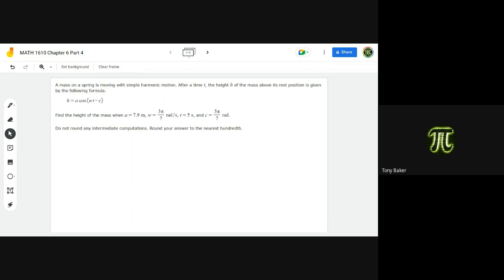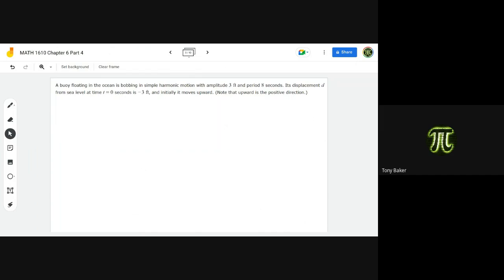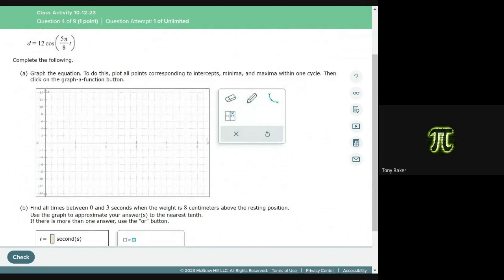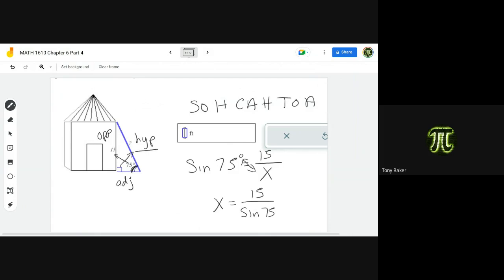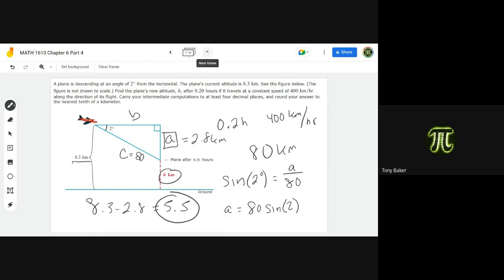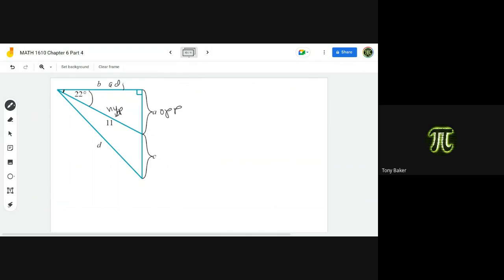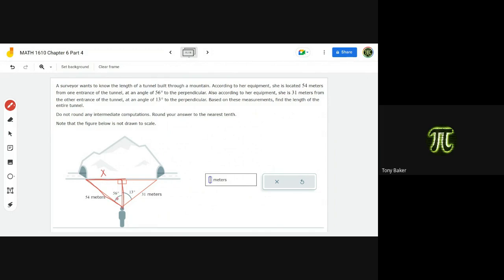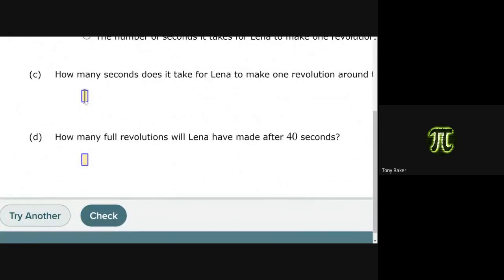Pre Calc E221 2023 10 12